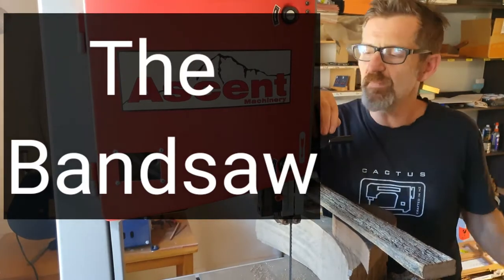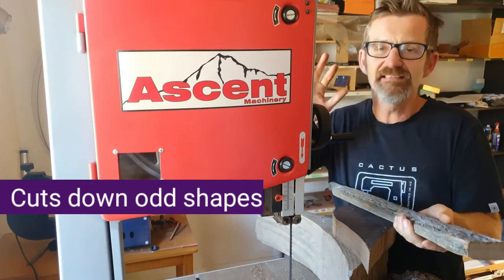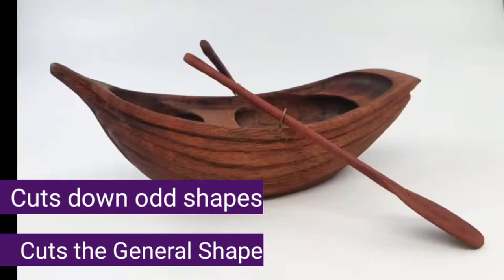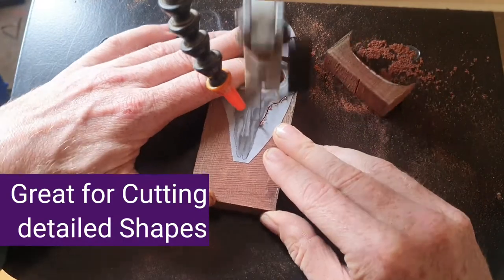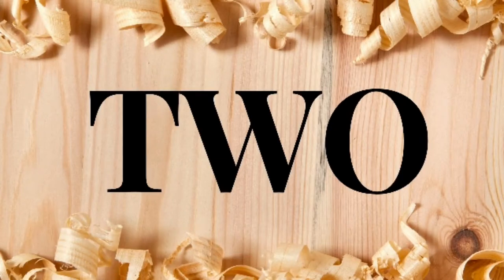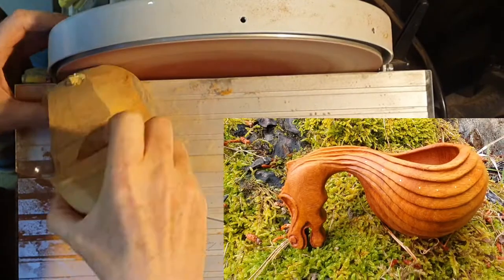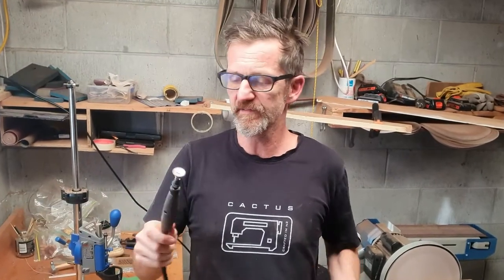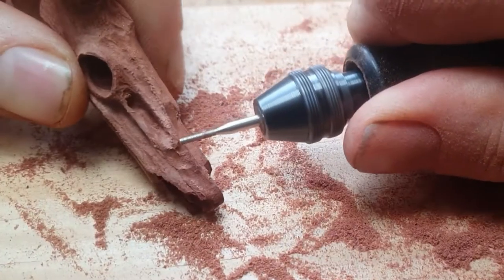My top power carving tools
Yes this is personal, we all have our favorite tools depending on how we carve. These are my top power carving tools that I narrowed it down to four, which was quite hard.

Background music from Art list
Artlist
Happy before we get old - Michael Shynes